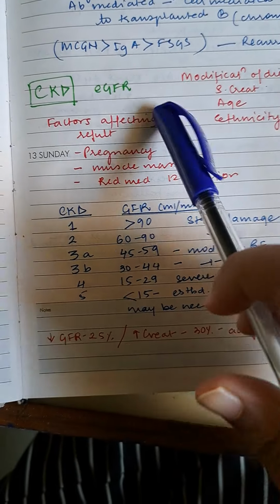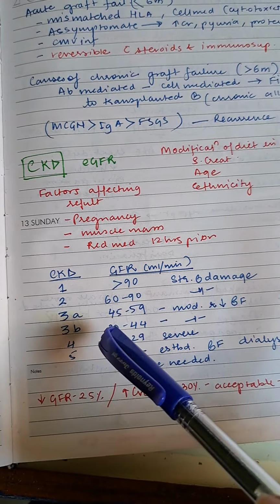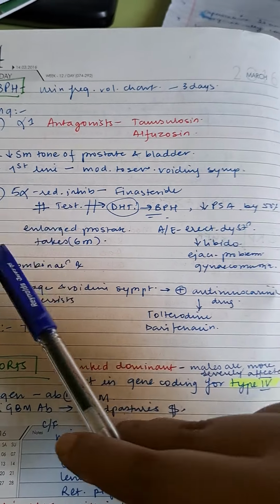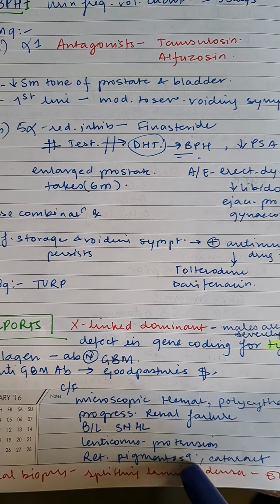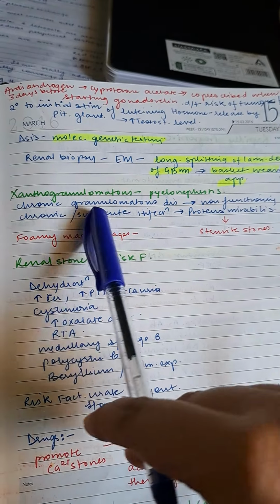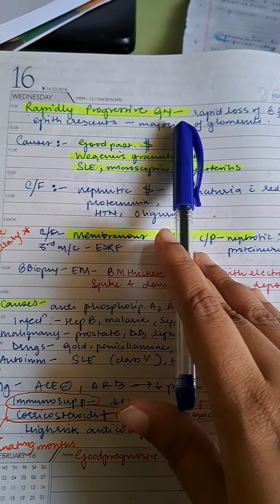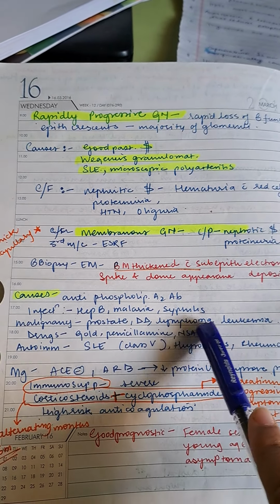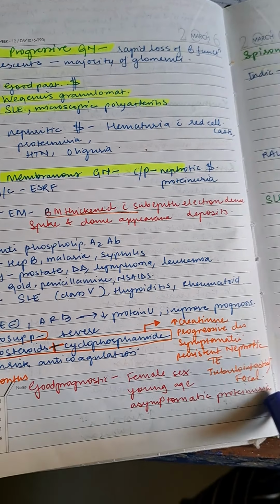MRCP NEPHROLOGY LAST MINUTE REVISION PART 3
RAPID REVISION NOTES HELPFUL as per NICE GUIDELINES nhsuk FOR mrcp